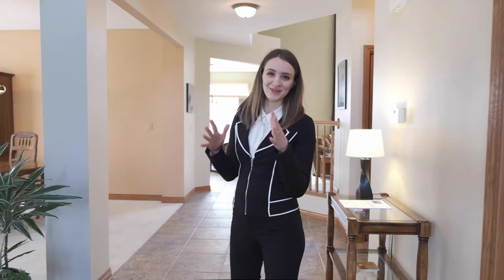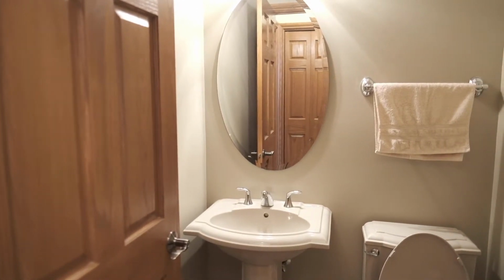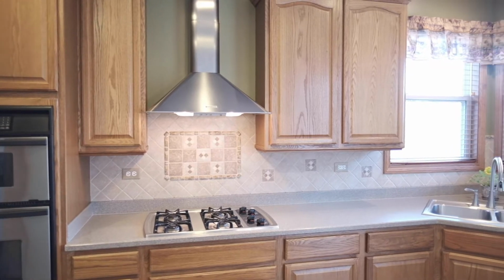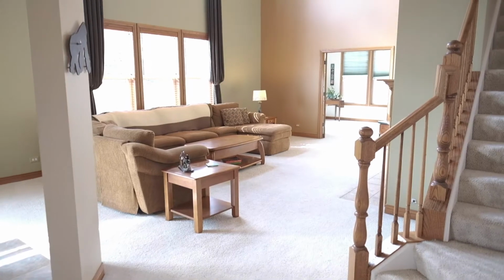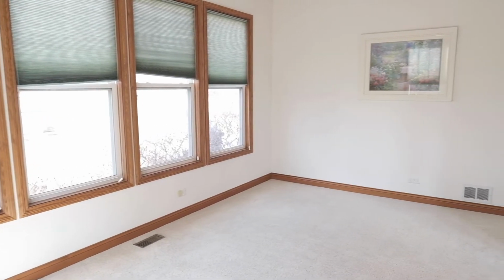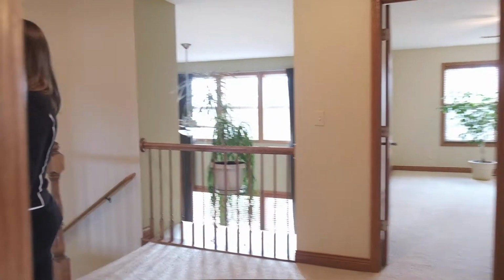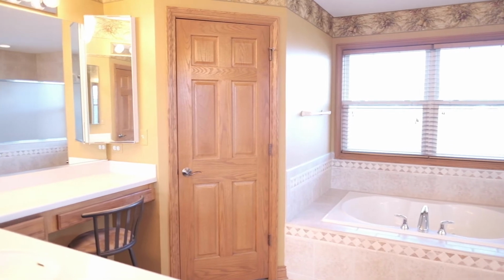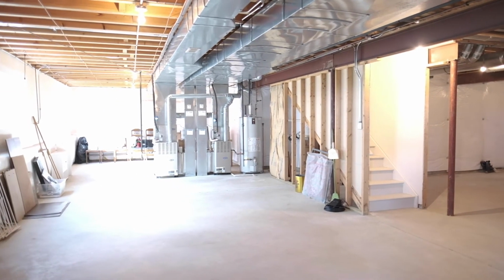436 Birmingham Ln in Schaumburg, IL 60193. Spacious home with golf-course views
This elegant home will catch your eye with it's gorgeous curb appeal!

Nestled in a picturesquely landscaped, private, cul-de-sac setting overlooking a golf course. Inviting open floor plan with second level balcony looking over foyer and sunlit family room featuring floor to ceiling windows and fireplace. Glass french doors opening to cozy warm sun room!

First floor office with wood french doors off of foyer. Chef's kitchen with eat-in space, center island, beautiful tile backsplash, stainless-steel appliances, pantry, and an abundance of cabinet space.

Sliding glass door off kitchen leading to amazing deck with built-in Jacuzzi!

Stairs leading from deck to brick paver patio sitting area and brick paver walkway to driveway. First floor laundry with utility sink conveniently located near garage entrance.

Fence lined with mature tall pines separating yard from golf course ensuring privacy in park-like surroundings. Absolutely luxurious master bedroom with soaking jetted tub and separate shower. His and hers walk-in closets and sinks, hers with vanity!  Second level has nice sized bedrooms with walk-in closets and bathroom with dual sinks. Large side-load 3 car garage with additional storage. Full basement is ready to be finished, has lots of open areas for family room, even additional bedroom, and bathroom rough-in. Newer architectural shingles roof - 2017, along with newer gutters and downspouts.

The backyard is a tranquil getaway where you feel at one with nature and beautiful views. This is a rare opportunity and a great value for a custom home.

Come see it today!